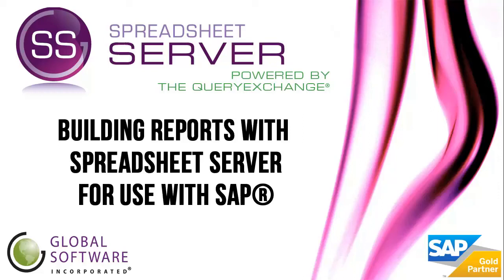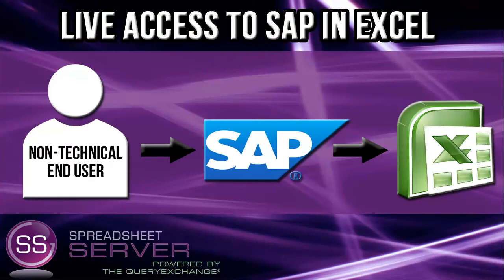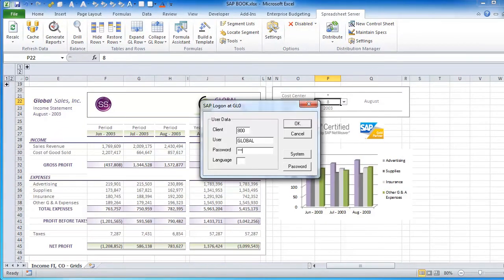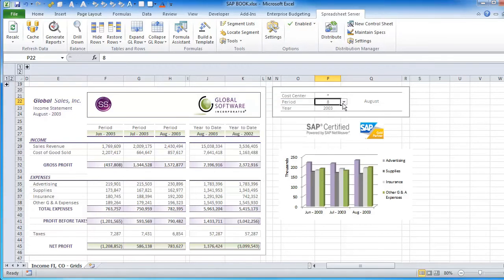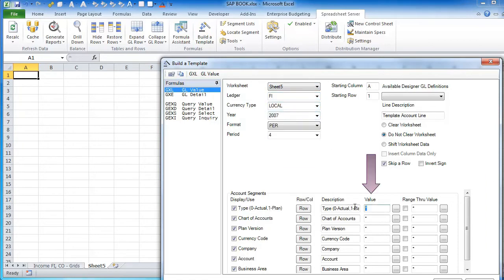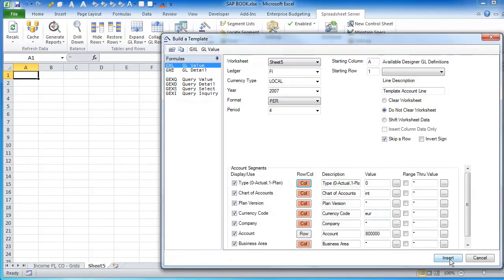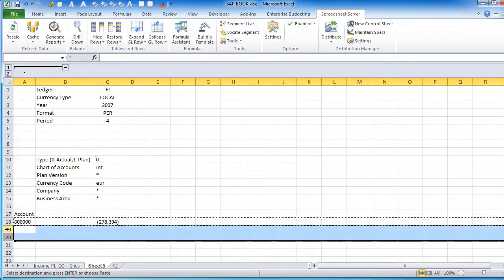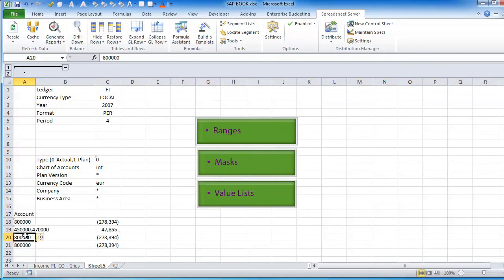Building SAP® Reports with Spreadsheet Server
Spreadsheet Server, Powered by the QueryExchange™ works as an intuitive Microsoft® add-in providing live reporting and analysis from SAP® into Excel. This empowers end users with the ability to use familiar Excel features and functions to create dynamic dashboard views from SAP. These views can be accessed, automated and presented
with our formula driven methodology, including summary balances and detailed drill-downs.